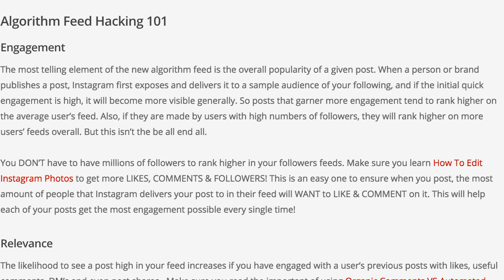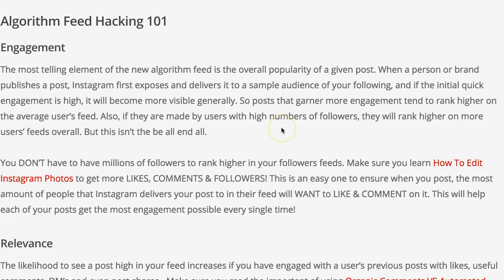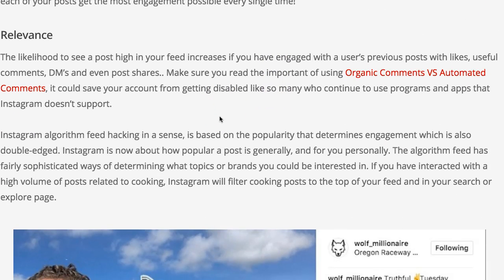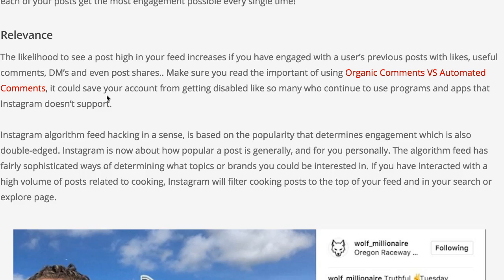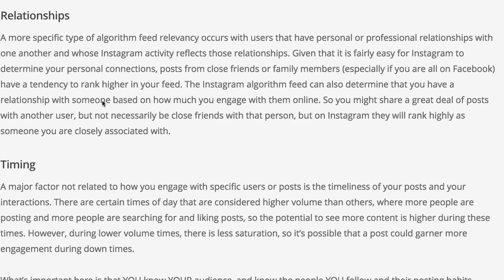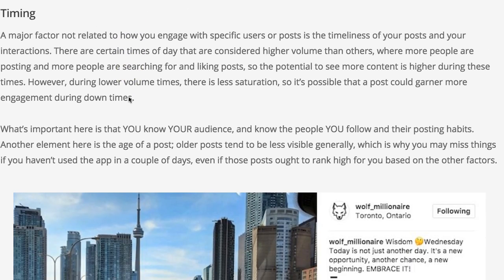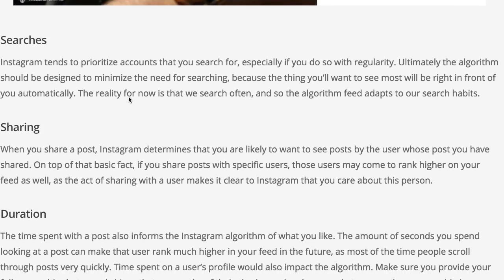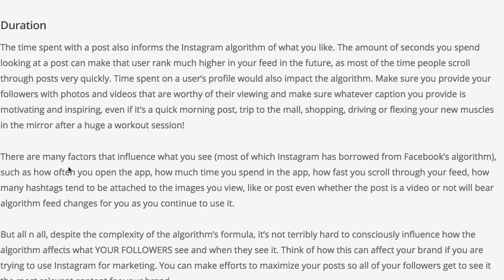Hacking Instagram Algorithm Feed To Get More Likes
Algorithm feed hacking is possible! Wolf Millionaire explains how you can improve your Instagram efforts to get maximum engagement on every single post.

FREE Webinar LEARN 9 amazing ways to make money on Instagram today without a business, product or service!

Don't forget to use my BLOG to learn more FREE strategies. You'll thank me later!